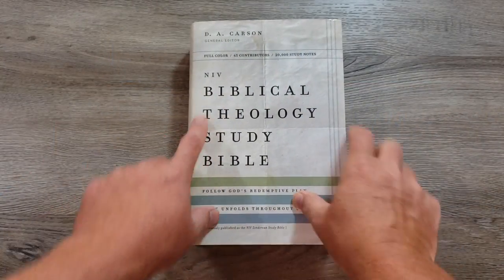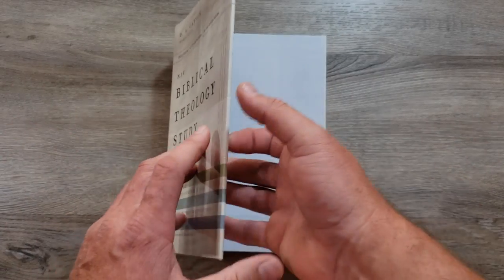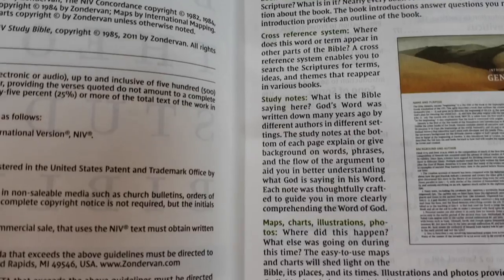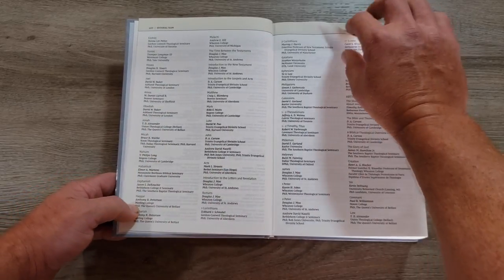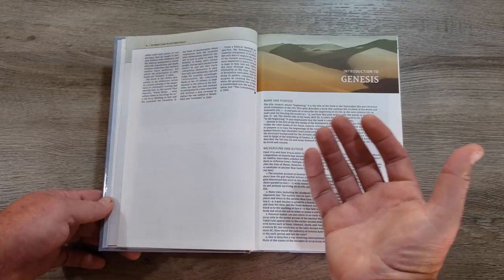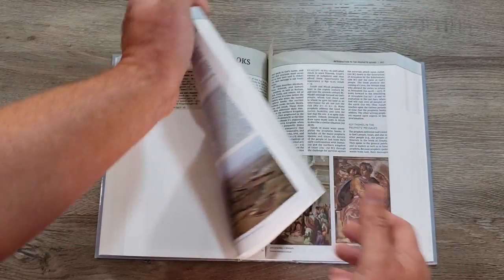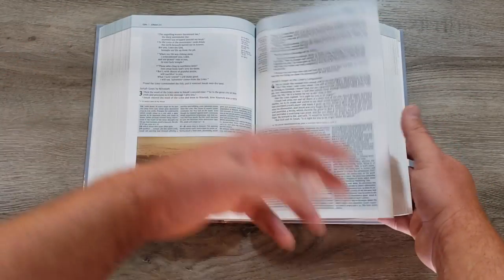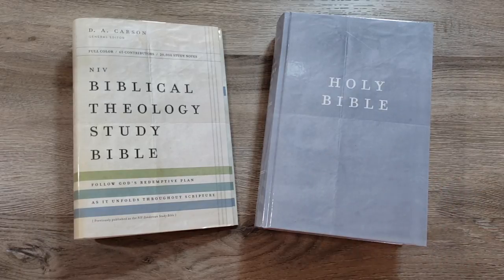NIV Biblical Theology Study Bible by Zondervan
This is a full review of the New International Version (NIV) Biblical Theology Study Bible by Zondervan.  This Bible is FULL of great notes and study aides to help us understand the Bible.

👉👉If you haven't joined yet.  Consider the Claiming Christianity Facebook Group

If you have found value in this channel and feel led to support it:
(this gift is not tax deductible)

00:00 Welcome
00:39 Intro
01:16 Exterior
03:36 Front Contents
08:41 Book/Section Introductions
10:11 Text
11:33 Feature Highlights
14:28 Back Articles
16:46 Wrap Up